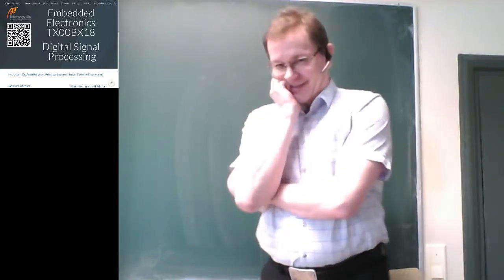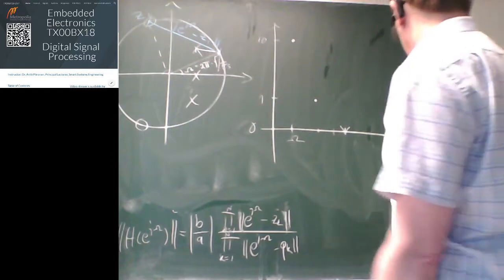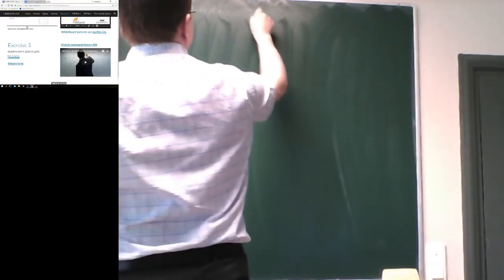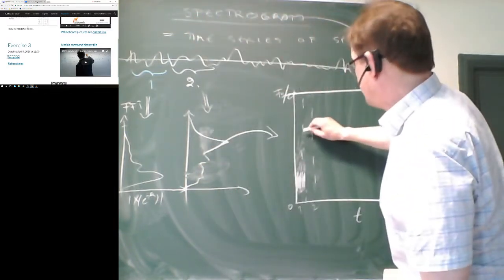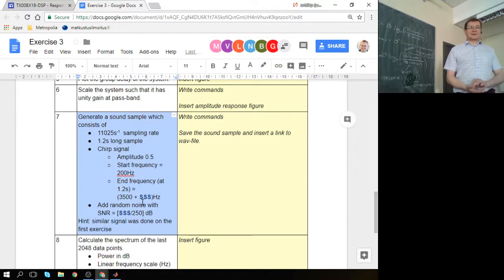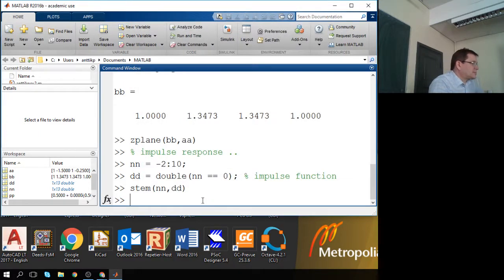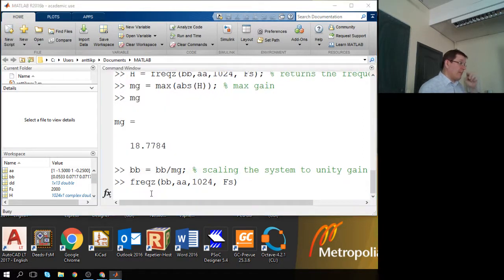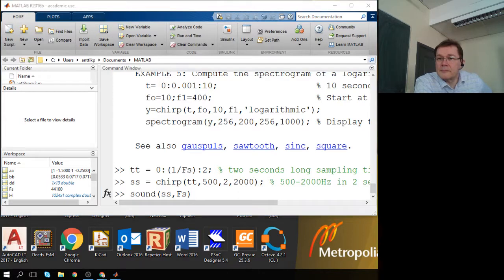Antti Piironen Live Stream